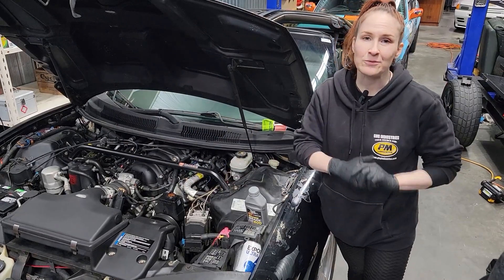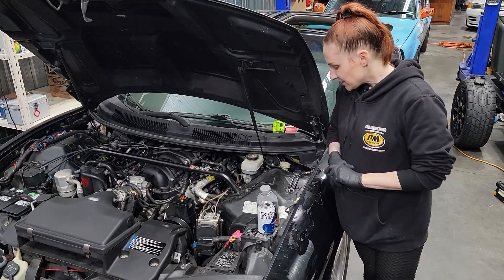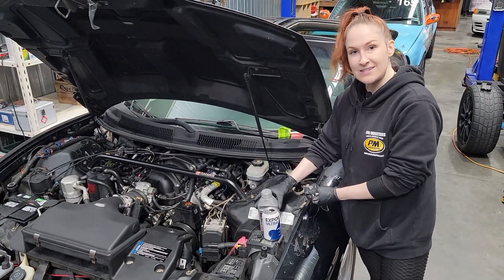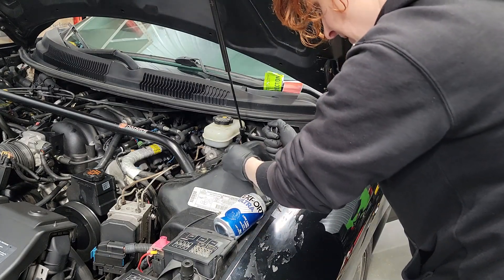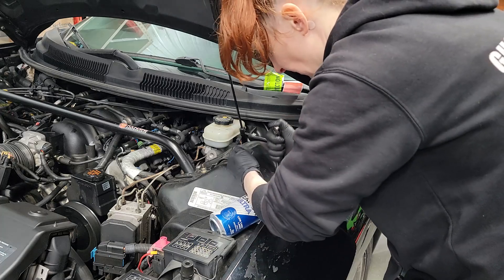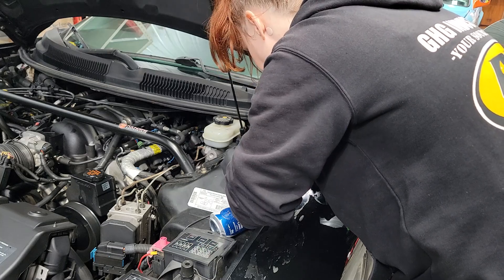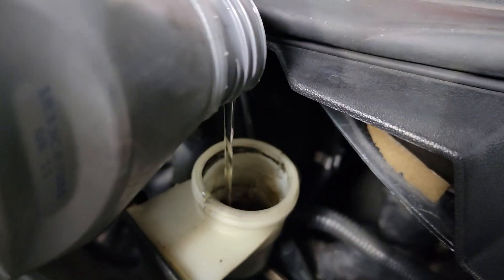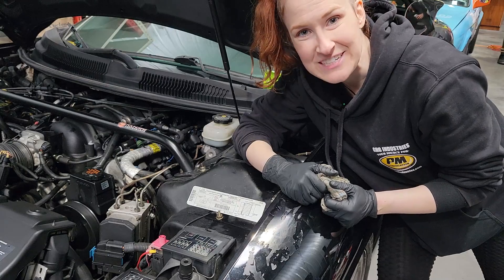Best Mod Ever?! - Remote Clutch Bleeder - GHG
Are you running a remote clutch bleeder? It sure makes the job much quicker and easier, doesn't it? Like the content? Your likes, comments and shares are appreciated.

Ready to extend engine life and cut down operating cost? Visit vaultworks.co.nz to shop PM Lubrication.